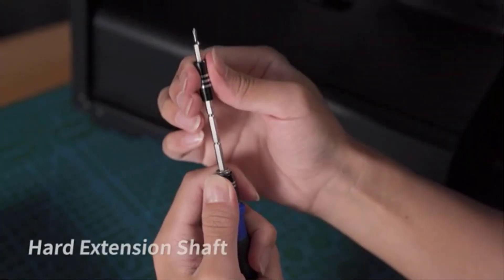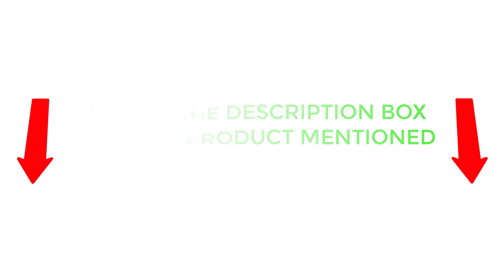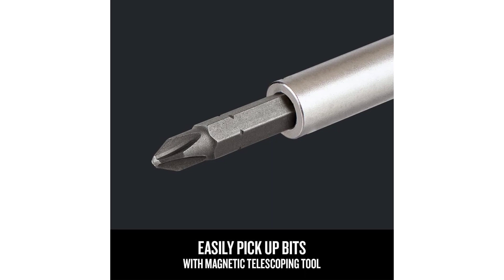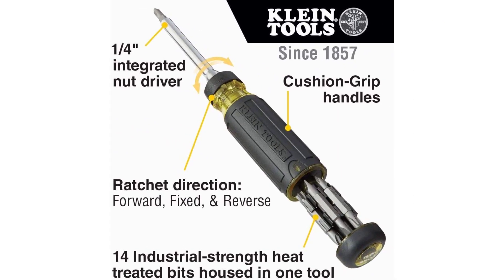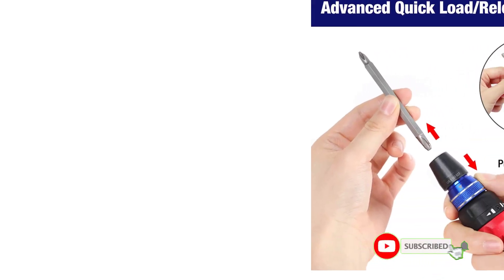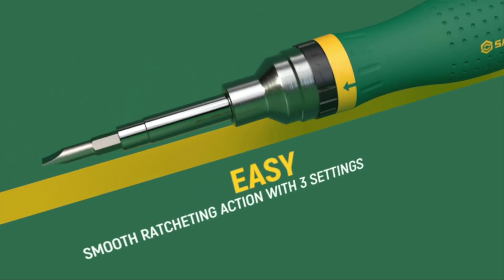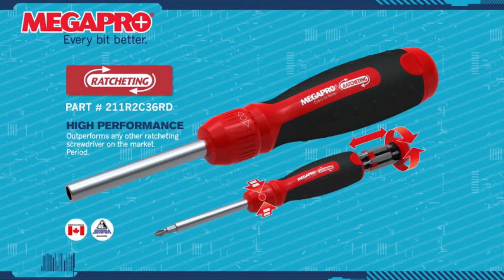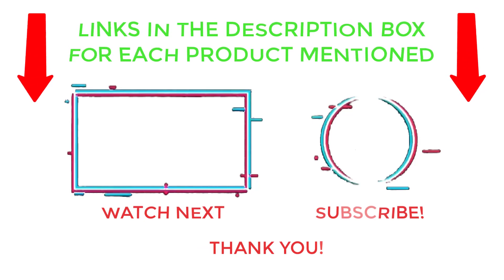Best Ratcheting Screwdriver In 2024 || Top Ratcheting Screwdriver Review